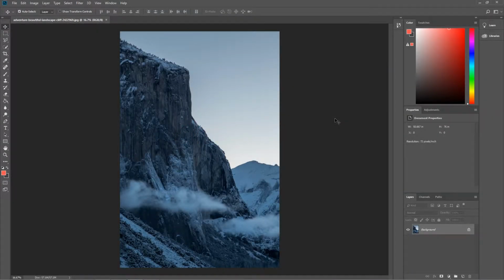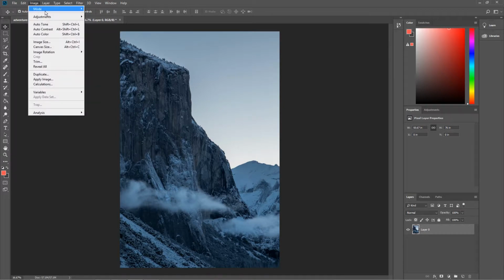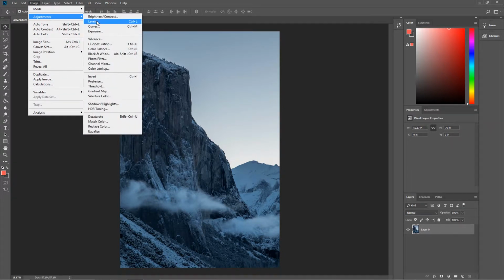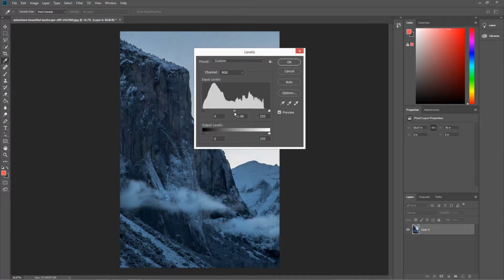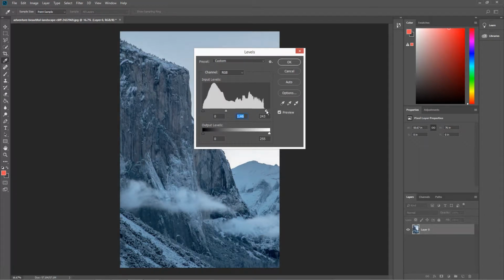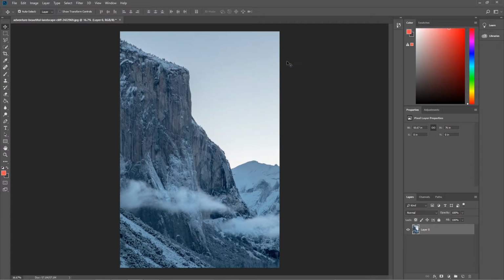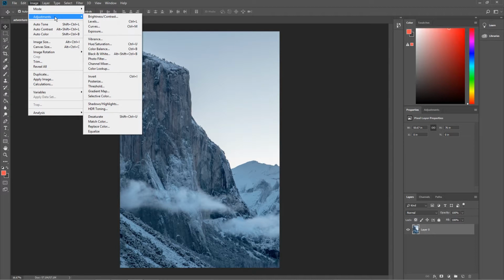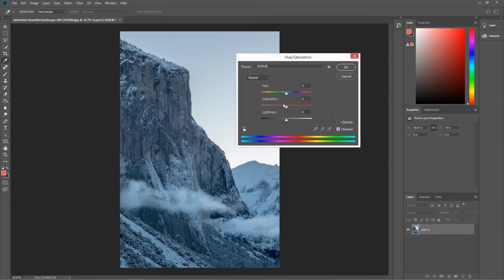Quickly fix the color and brightness of a picture in Photoshop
This short tutorial video explains how to quickly fix the color and brightness of a picture in Photoshop.

Hi, my name is Diego and I try to help everyone by creating short tutorial videos.

Hopefully this video helped you.
Have a nice day and...
Good luck! :-)